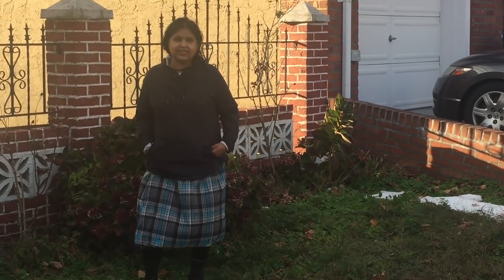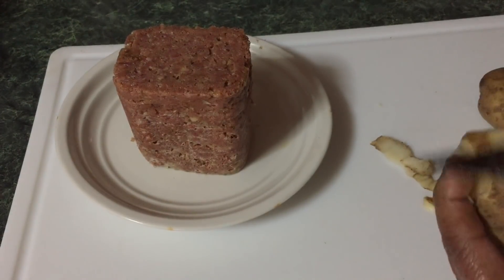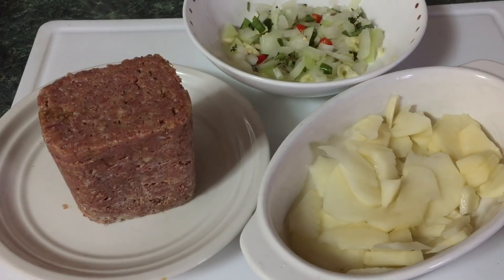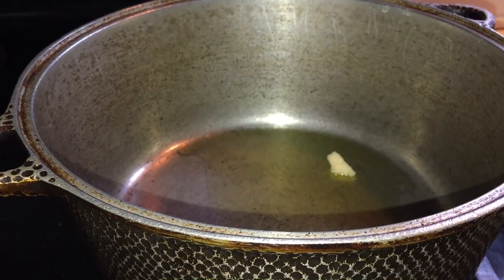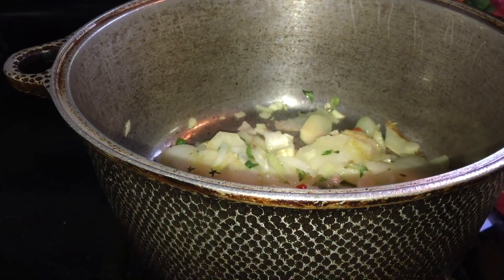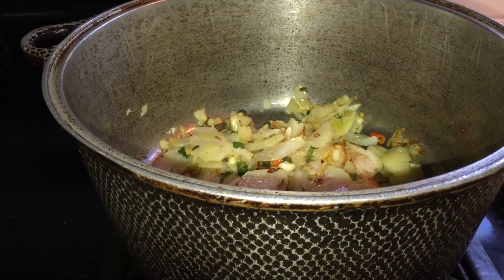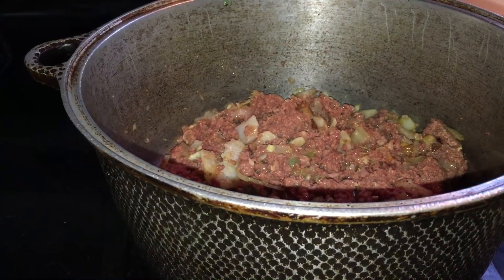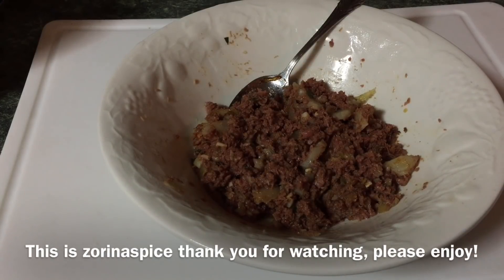Corned Beef & Potatoes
How to make corned beef with potatoes my way